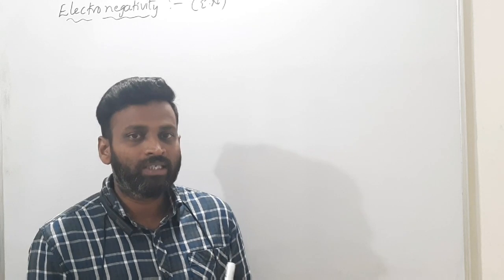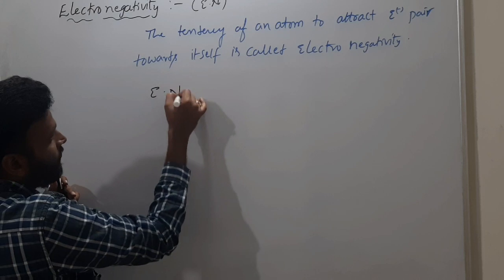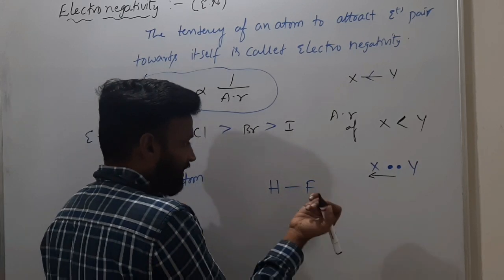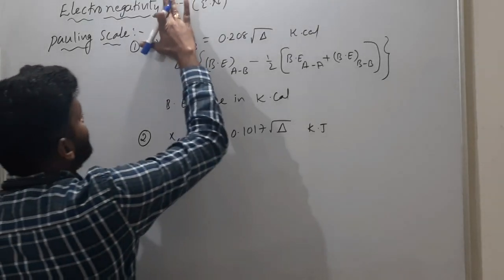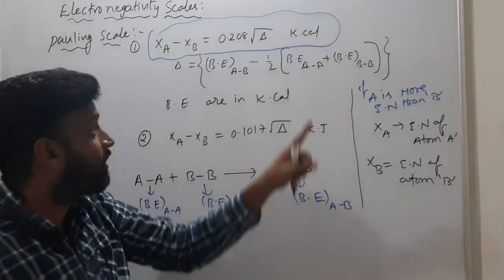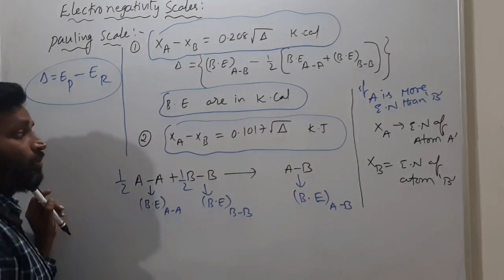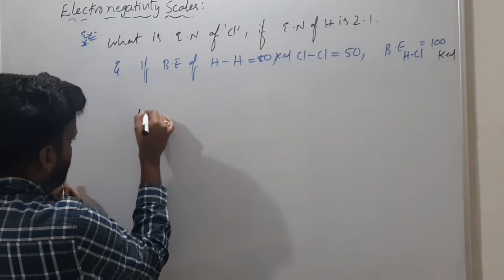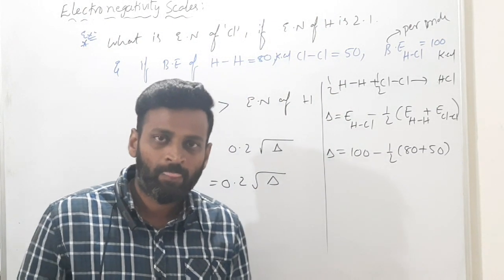Periodic classification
Electro negativity and pauling scale